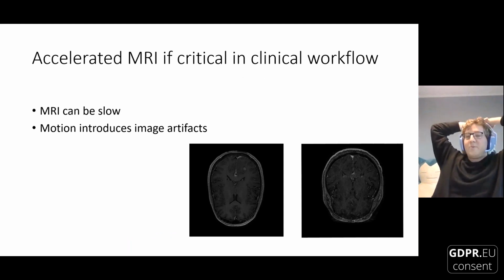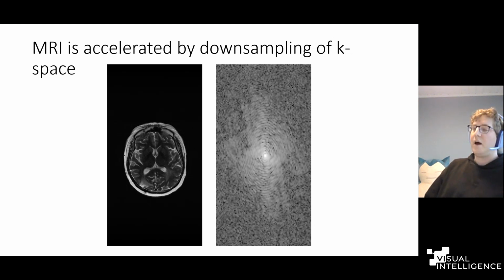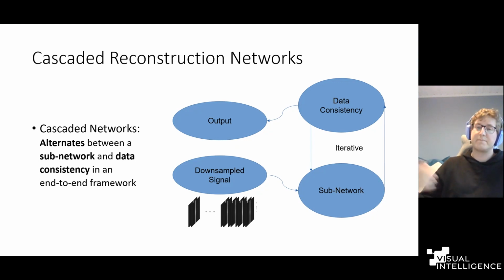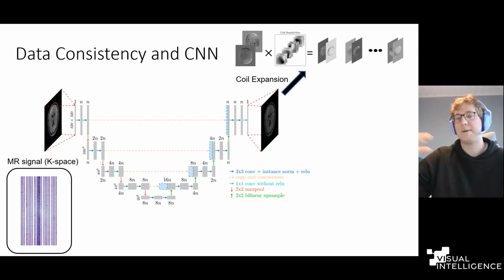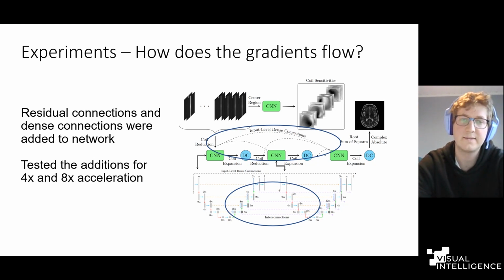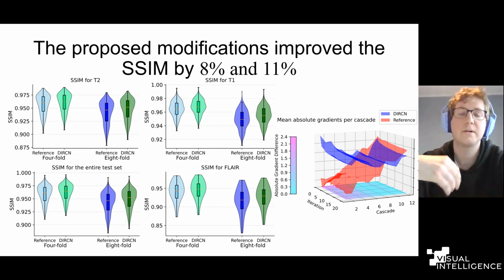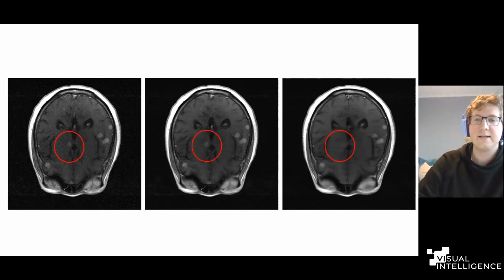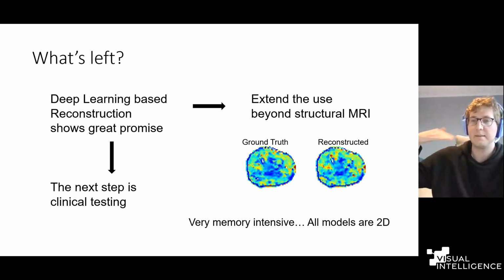Deep Learning-based MRI reconstruction: Jon Andre Ottesen (CRAI, Oslo University Hospital)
VI Seminar #38:

Jon Andre Ottesen, a PhD student at CRAI, Division of Radiology and Nuclear Medicine, Department of Physics and Computational Radiology, Oslo University Hospital, presented his work for the VI seminar (13. Apr., 2023).

Abstract:
MRI data acquisition is an inherently slow process due to fundamental physical constraints that limit the signal (k-space) acquisition rate. This can lead to prolonged MRI sequences, during which the patient must remain still to achieve diagnostic-quality images. Traditionally, acceleration methods have entailed k-space/signal subsampling, followed by image reconstruction to reduce aliasing artifacts. In recent years, deep learning and convolutional neural networks have shown great promise as an alternative framework for MRI reconstruction to further accelerate scans beyond that of more traditional reconstruction methods.

Deep learning-based MRI reconstruction aims to learn to map a subsampled MR image to its fully sampled counterpart. One of the methods is a so-called cascading network that alternates between a U-Net-like architecture and data consistency. Here we aim to investigate how to improve MRI reconstruction frameworks through alterations to the cascading network formula, and show how it can be used on prospective data.